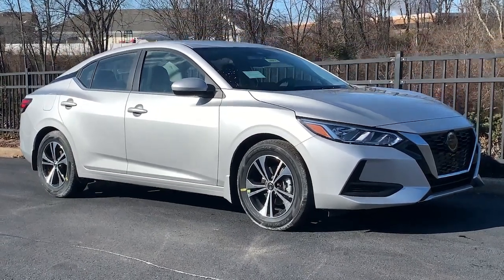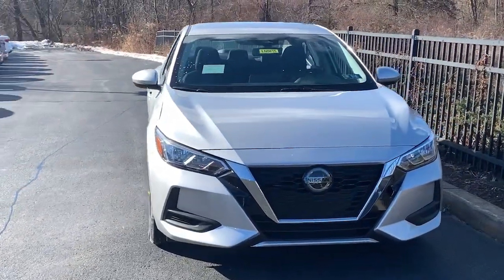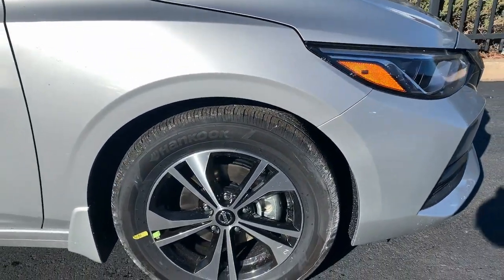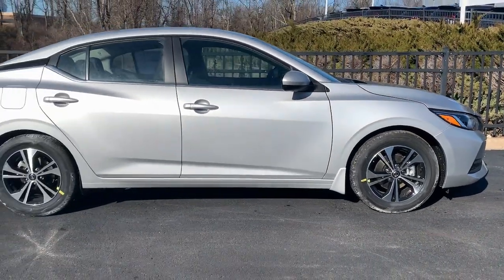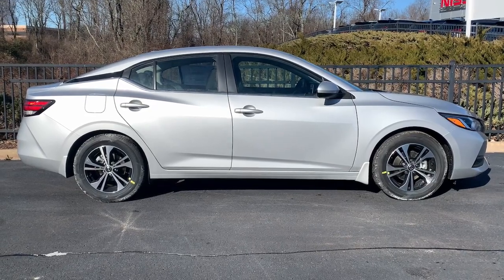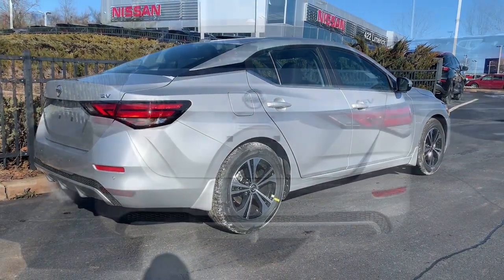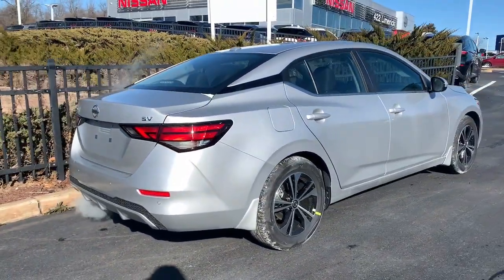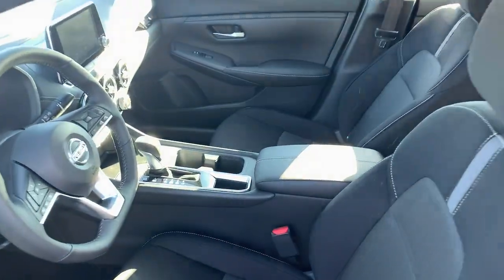2022 Nissan Sentra Pottstown, Royersford, Phoenixville, Collegeville, Reading, PA LN0835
Brilliant Silver Metallic New 2022 Nissan Sentra available in Pottstown, Pennsylvania at Nissan 422 of Limerick. Servicing the  Royersford, Phoenixville, Collegeville, Reading, PA area.